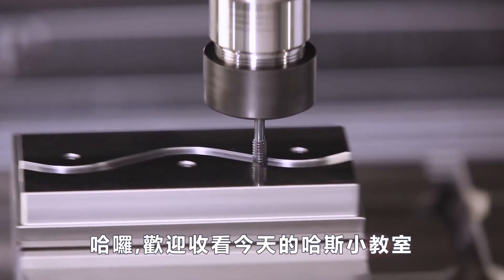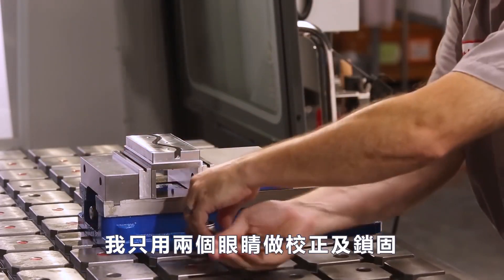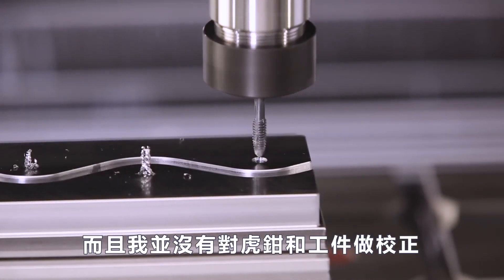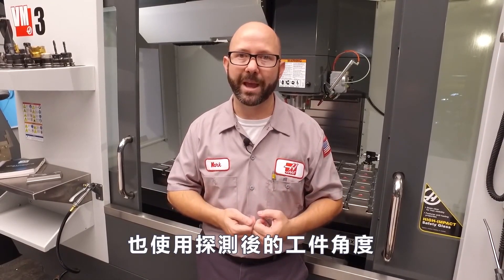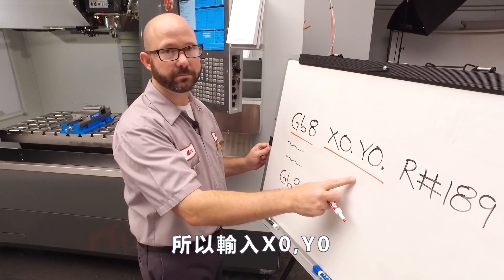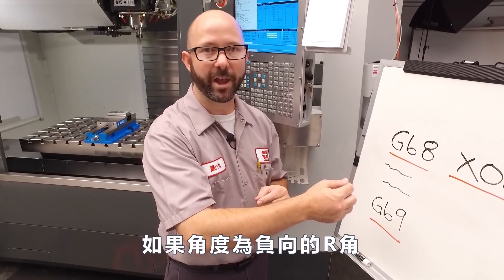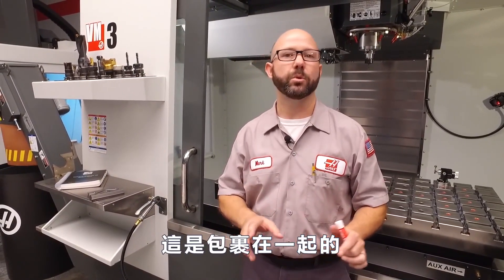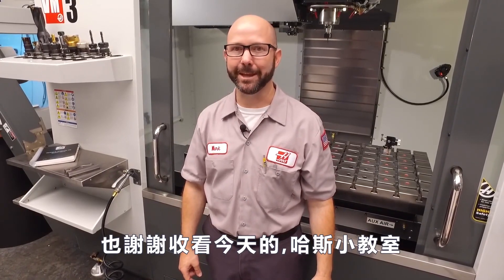[哈斯小教室] 用G68來旋轉工件 ( 銑床 加工應用 ) / Use G68 to rotate workpiece on your Milling Center